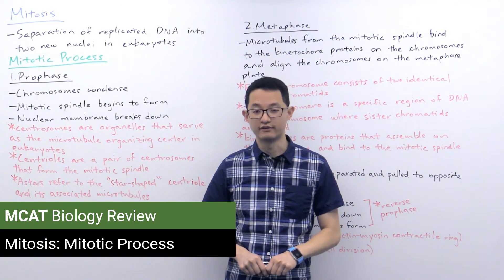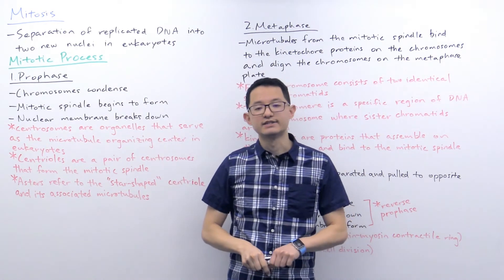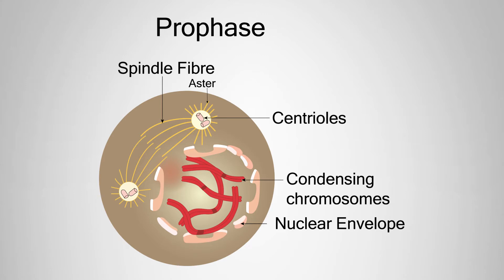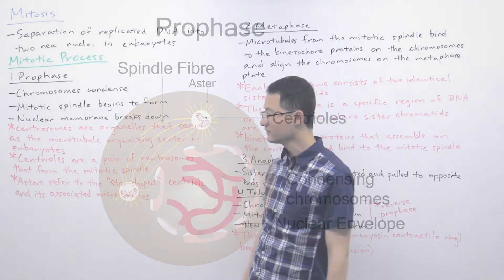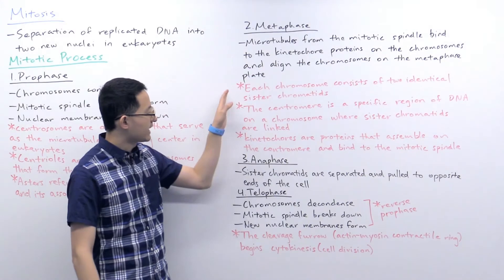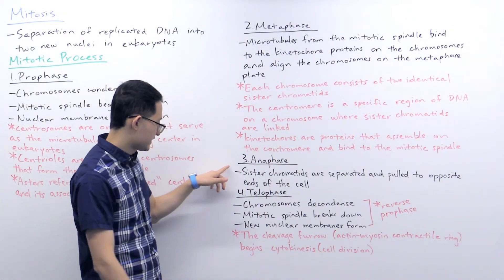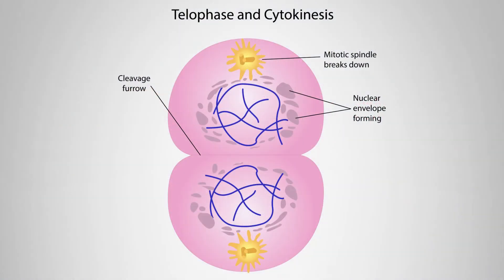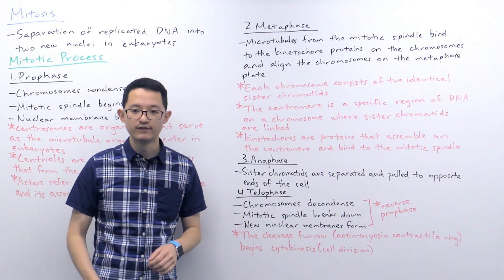Mitotic Process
Need help preparing for the Biology section of the MCAT? MedSchoolCoach expert, Ken Tao, will teach everything you need to know about Mitotic Process of Mitosis. Watch this video to get all the MCAT study tips you need to do well on this section of the exam!

Mitosis is the part of the eukaryotic cell cycle when replicated DNA is separated into two new nuclei. It is important to note that this process is unique to eukaryotes. Prokaryotes do not undergo mitosis. Instead, they perform binary fissure. Also, mitosis can sometimes be confused with cytokinesis, which is cell division. Mitosis is separating replicated DNA into two new nuclei, not creating genetically identical cells. Another way to remember mitosis is that it is a division of the nucleus. Cell division is the division of the entire cell. Mitosis, however, follows cell division in the cell cycle. Mitosis involves several key steps. There is prophase, metaphase, anaphase, and telophase. For the MCAT exam, it is essential to understand what happens in each phase, as well as the molecules involved.

Prophase

The first phase of mitosis is prophase. First, the chromosomes condense. At this point, the chromosomes can easily be visualized under an electron microscope as sister chromatids. Then the mitotic spindle, which is made up of microtubules, begins to form. Lastly, the nuclear membrane breaks down.

There are several terms during this phase that are important to understand. Centrosomes are organelles that serve as the microtubule-organizing center in eukaryotes. In the diagram, the centrioles that are forming the mitotic spindle are made of a pair of centrosomes. Another term that will show up on the MCAT exam is asters. Asters are the star-shaped centriole and its associated microtubule. Remember, the mitotic spindle emerges from centrioles, which are made up of a pair of centrosomes. The mitotic spindle is made of microtubules.

Metaphase

After prophase comes metaphase, during which the mitotic spindles latch onto the sister chromatids at the centromere. It is important to remember that because mitosis occurs after DNA replication, each chromosome consists of two identical sister chromatids. The centromere, where the mitotic spindles bind, is a specific region of DNA on the chromosome where sister chromatids are linked. On top of the centromere, there are proteins called kinetochores. The kinetochores are the proteins that the mitotic spindles bind. When this happens, the mitotic spindles can move the sister chromatids around the cell. In this way, they align the chromosomes along the metaphase plate.

Anaphase

During anaphase, the mitotic spindles contract, and the sister chromatids are pulled apart to opposite ends of the cell.

Telophase

The last phase of mitosis is called telophase. Telophase is the reverse of prophase, and three main processes occur during this phase—first, the chromosomes decondense; second, the mitotic spindle breaks down; and lastly, a new nuclear membrane forms. These events are the opposite of what takes place during prophase. Additionally, during telophase, a cleavage furrow forms. The cleavage furrow is formed from a contractile actin-myosin ring. The formation of the cleavage furrow is the beginning stage of cell division. When cell division occurs, the cleavage furrow pinches the cell until it eventually separates it into two daughter cells.

MEDSCHOOLCOACH